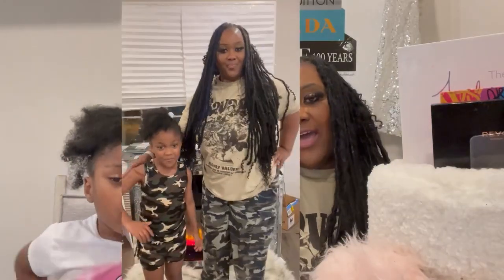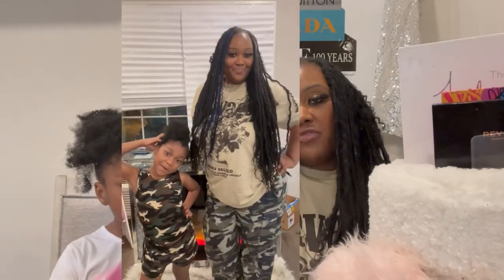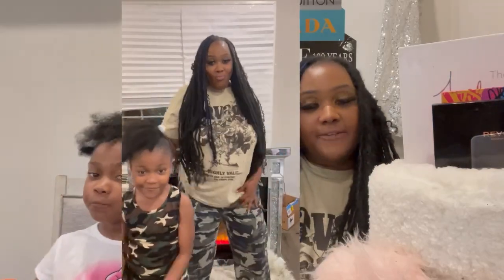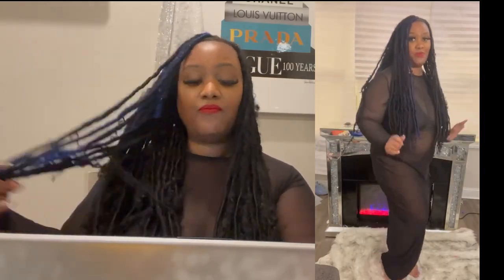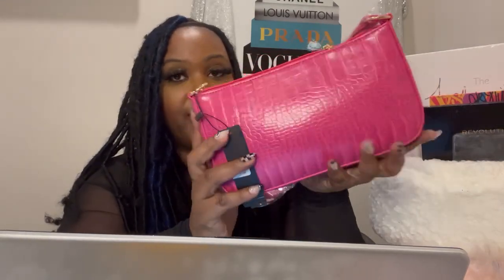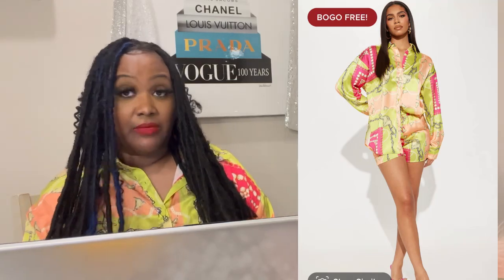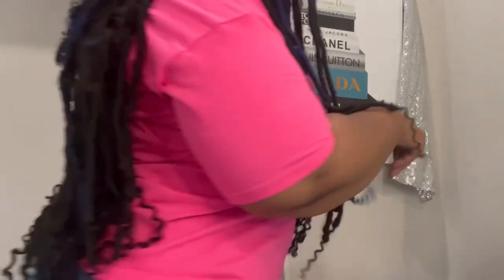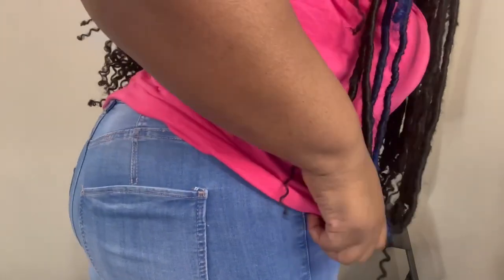HUGE 2023 Summer Wardrobe: Faith & Mommy's Fashion Nova Haul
2023 Summer Wardrobe: Faith & Mommy's Fashion Nova Haul

Let's Review These Outfits ! Welcome 🤗 Welcome! welcome!

Outfits In Video (Fashion Nova Outfits )

PRODUCTS IN ORDER

Mini Flower Power Denim Shorts - Light Wash $11.99

Size: 8 Qty: 1

Mini Sleeveless Rib Knit Cut Out Short Set - Black/Brown $9.99

Size: 7/8 Qty: 1

Mini Unicorn Short Set - Grey/combo $9.99

Size: 6X Qty: 1

Mini Chelsea Sassy And Classy Biker Short Set - Pink $14.99

Mini Shy Minnie Screen Tee - White/combo $8.99

Mini Chelsea Sassy short set - pink size 7

Mini Are We Clear Square Sunglasses - Mint $4.99

Size: OS Qty: 1

Rich Again Satin Short Set - Lime $49.99

Size: 2X Qty: 1

Everywhere With You Handbag - Hot Pink $12.00

Blame It On Me Legging Set - Mocha
Free

$29.99

Vegas Weekends Mesh Cover Up Dress - Black $34.99

Size: 3X Qty: 1

Favorite Summer Triangle Tie 2 Piece Bikini - Black
Free

$14.99

Show Off The Curves Super Stretch Booty Lifter Skinny Jeans - Medium Blue Wash $34.99

Size: 18 Plus Qty: 1

Frisky Feline Jumpsuit - Brown $29.99

Size: 1X Qty: 1

Dream Scape Short Sleeve Tee - Pink $12.00

Size: XL Qty: 1

Savage Floral Top - Cream $12.00

Cadet Kim Oversized Camo Pants - Navy/combo $25.00